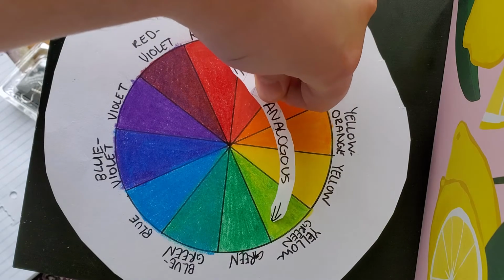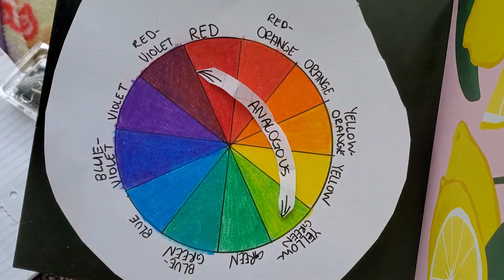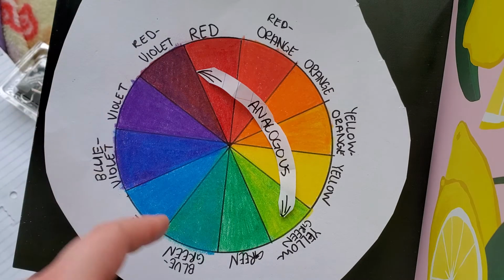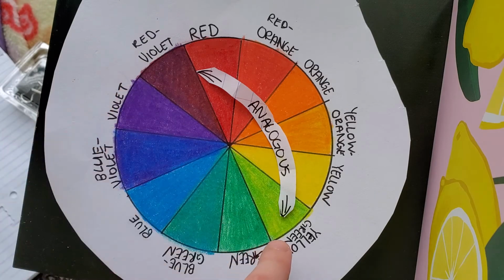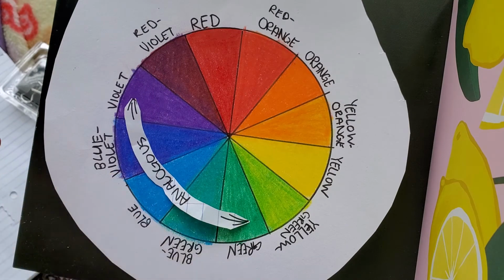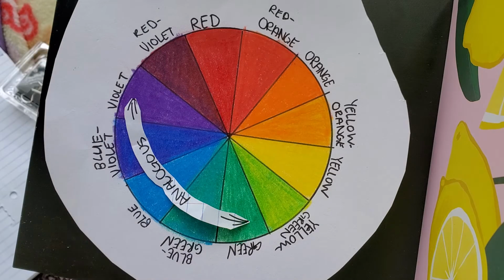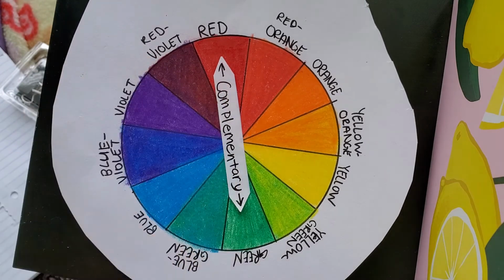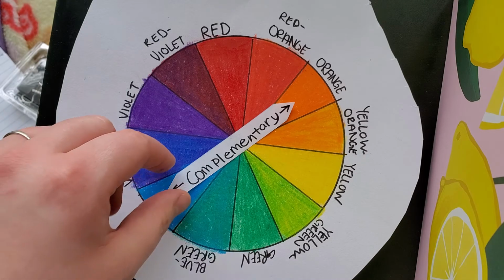Color Wheel Review